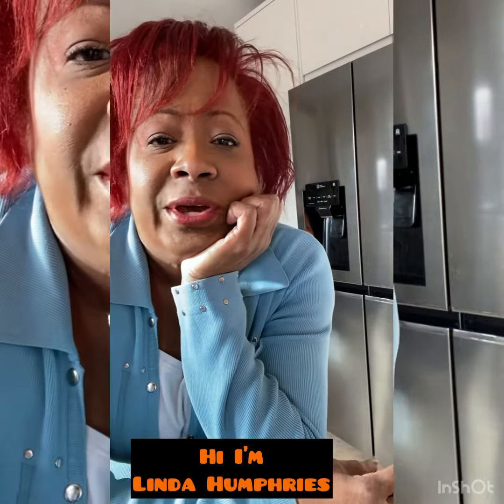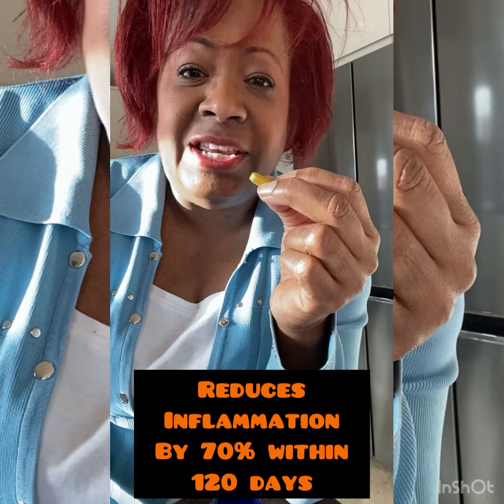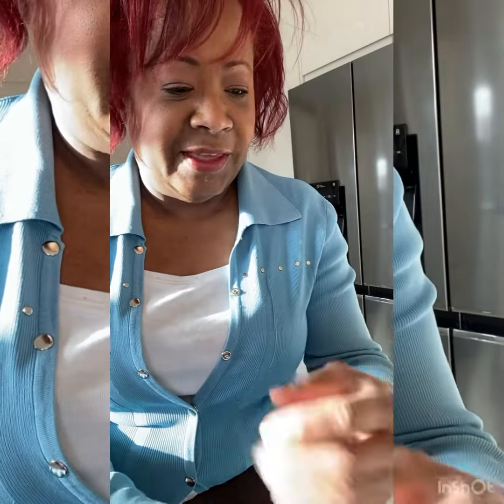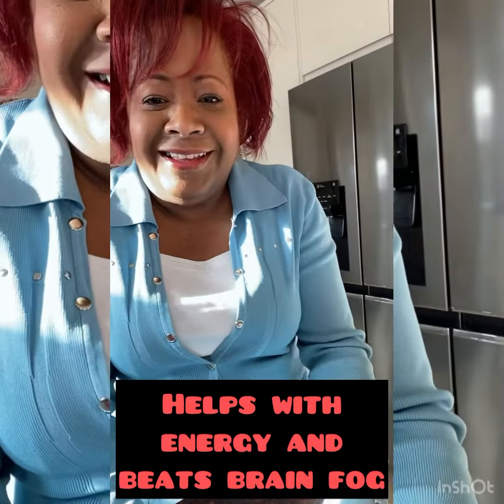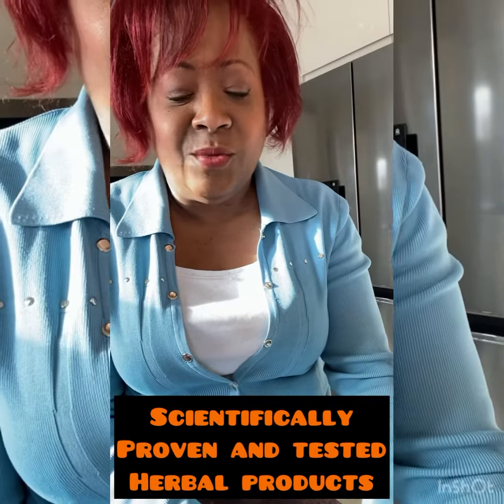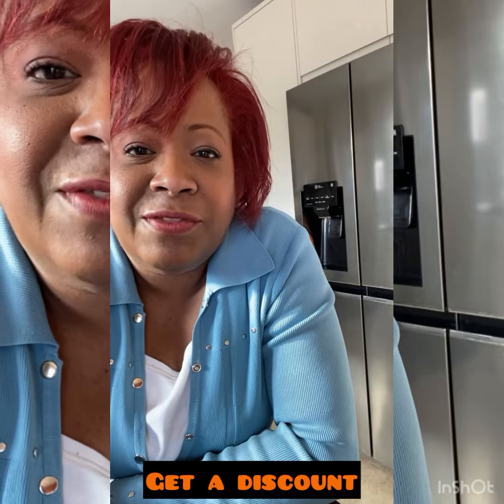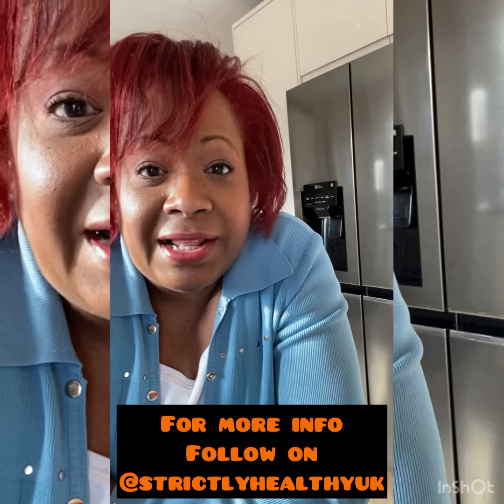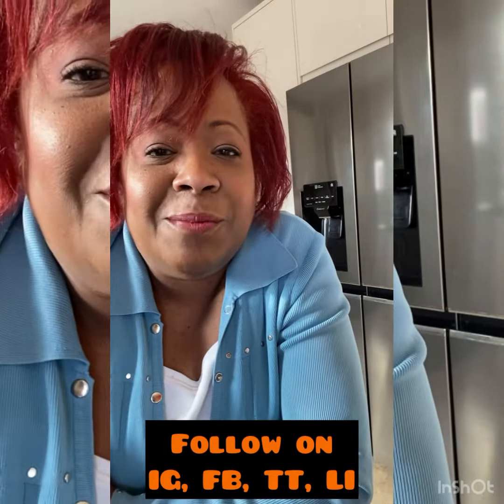17 February 2022